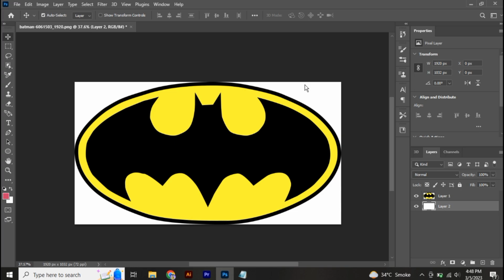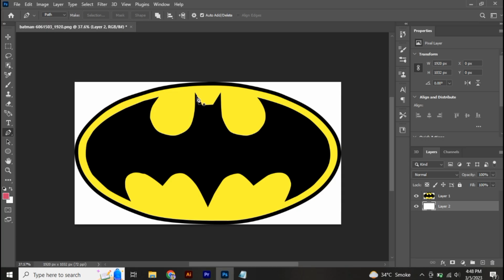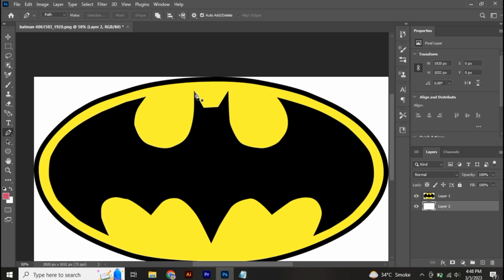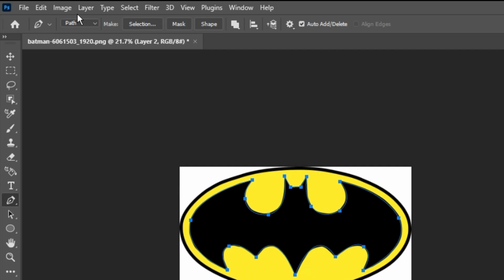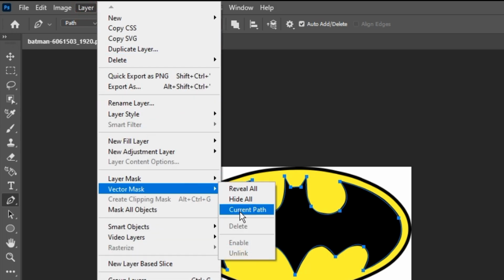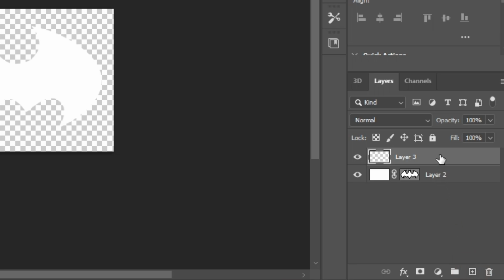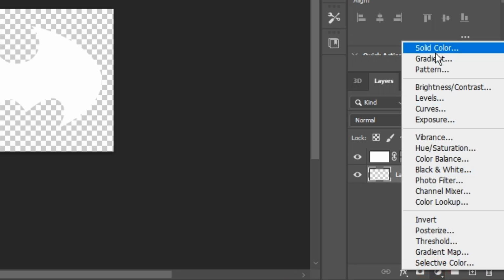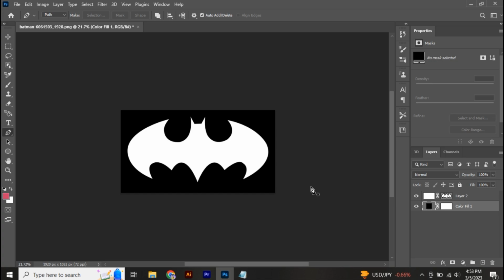BEST Way to Remove a Background in Adobe Photoshop [2023 Updated]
In this video we will show you how to remove a background in Adobe Photoshop.